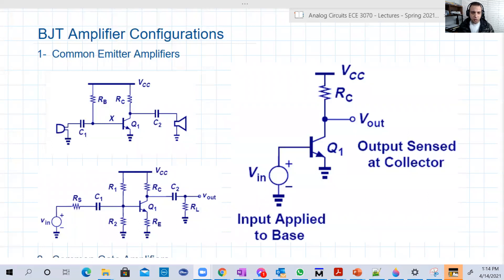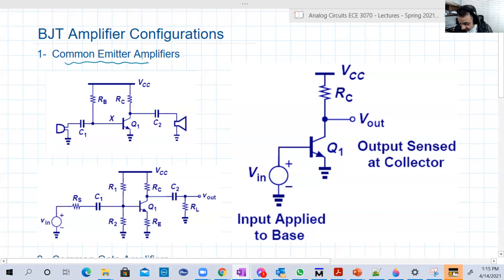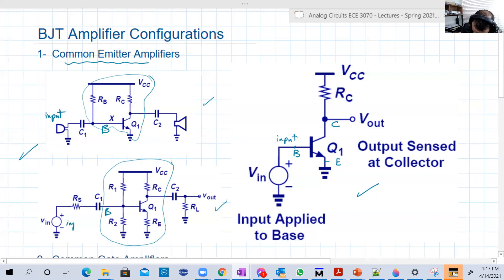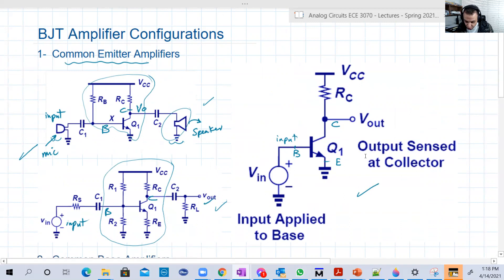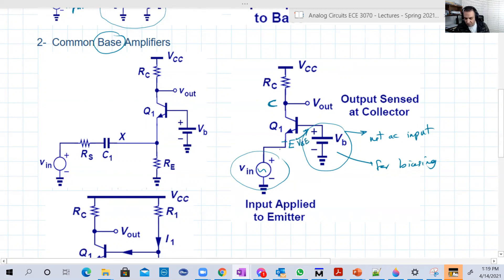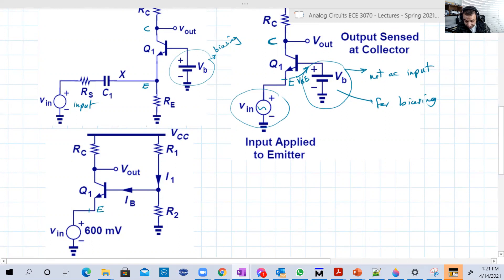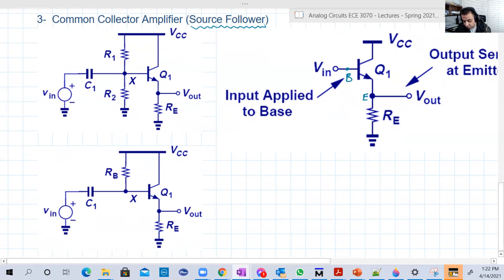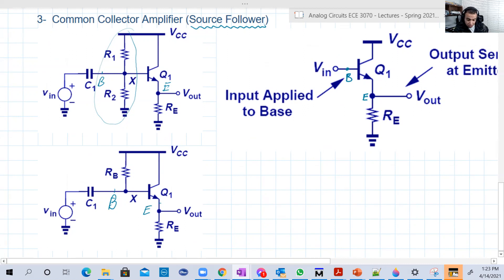[22b] BJT amplifier configurations - common emitter - common base - common collector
lec22b BJT amplifier configurations - common emitter - common base - common collector - which is better?